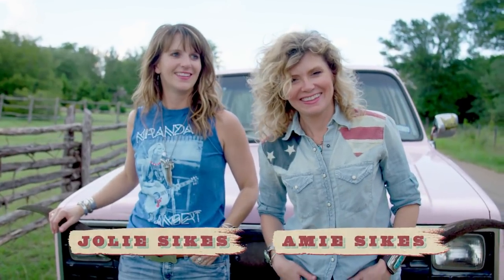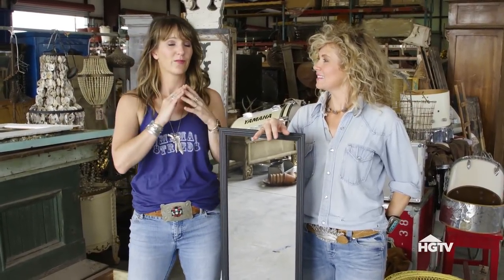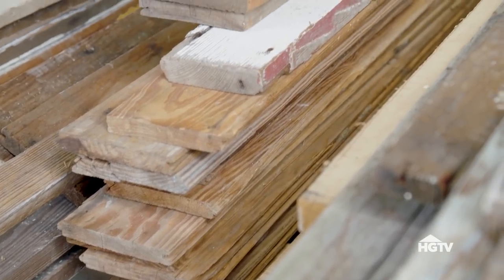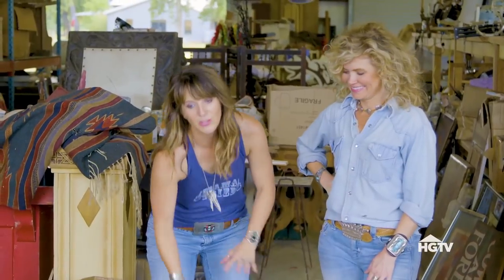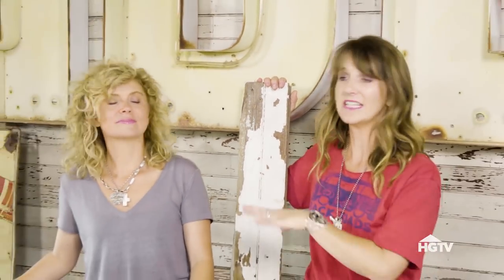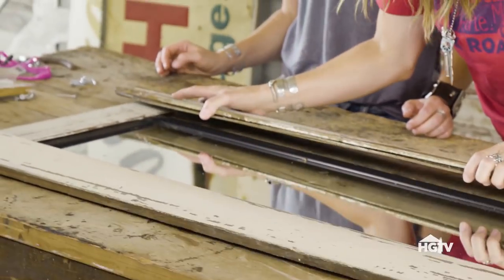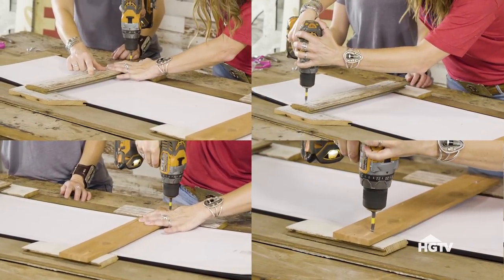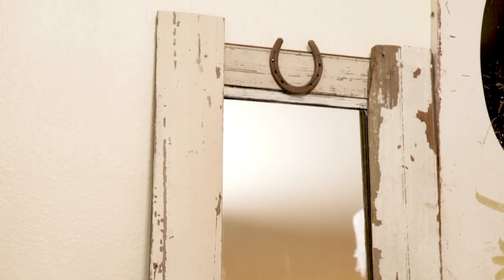The Find & The Fix: Cheap Mirror Gets a Rustic-Chic Makeover | HGTV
Mirror, mirror on the wall: Can a cheap mirror be chic, after all? Learn how to dress up a basic floor-length mirror with a rustic, salvaged wood frame.

Junk Gypsies Amie and Jolie Sikes show how to find great junk and make it fit your style.